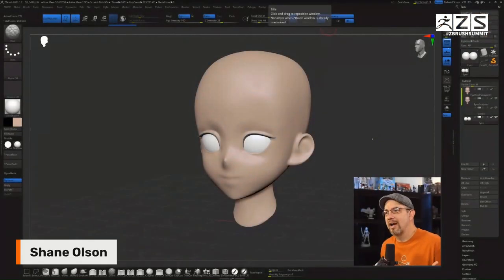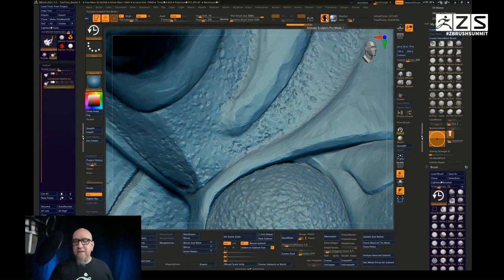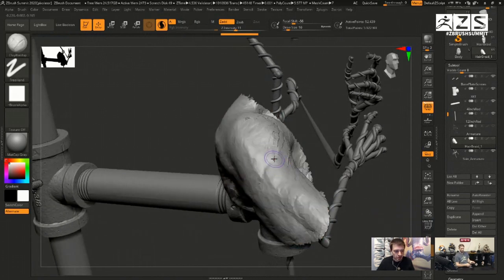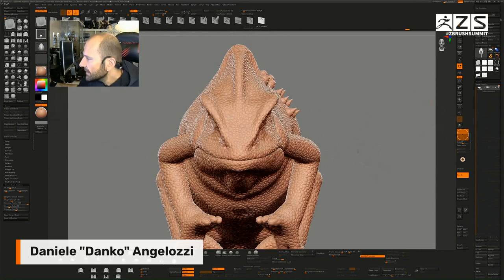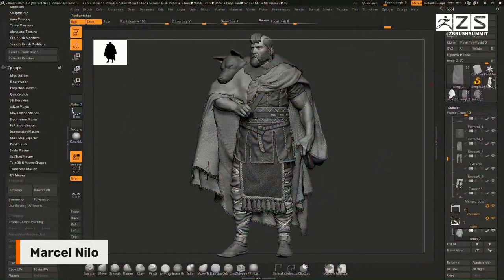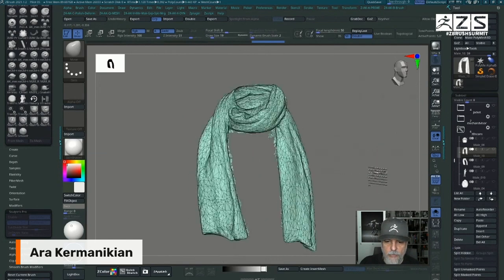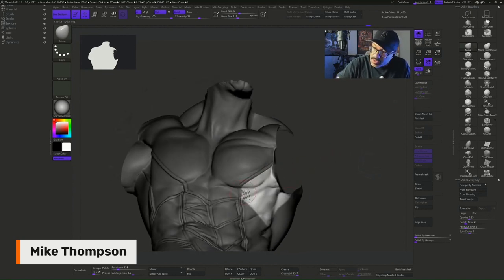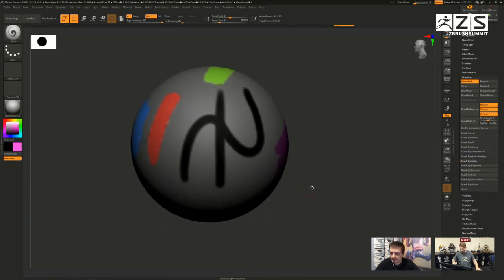Top Tips Collection Day 3 - Paul Gaboury & Joseph Drust Featuring Various Professional Artists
Top Tips Collection Day 3 - Paul Gaboury & Joseph Drust Featuring Various Professional Artists - ZBrush Summit 2020